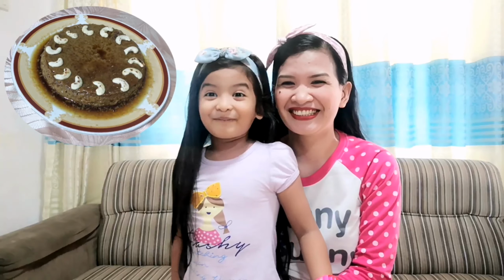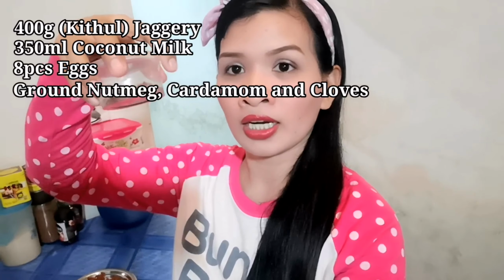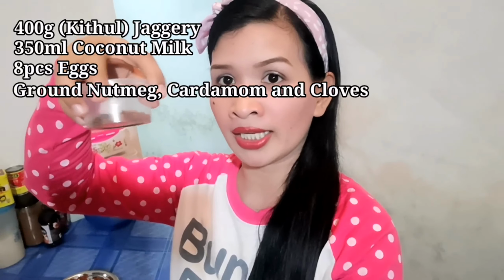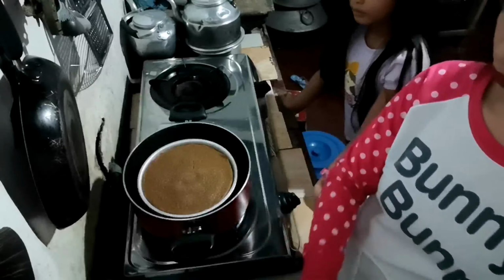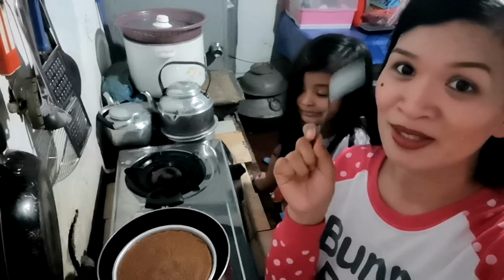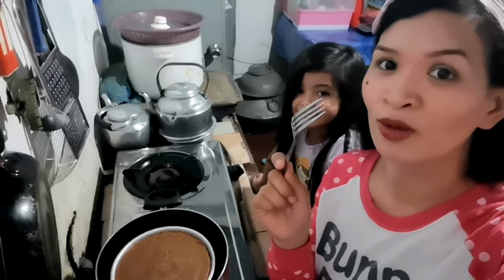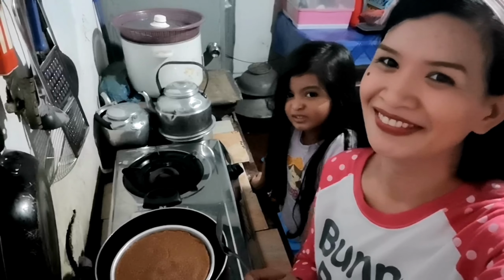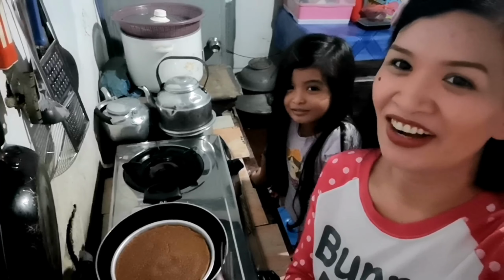Homemade Sri Lankan Watalappam | Filipina in Sri Lanka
Hi! I'm Laila, and she's my daughter- Rishana who is 4 years old. We are Filipino- Sri Lankan Family here in Sri Lanka. Happy Sinhala and Tamil New Year!!! Please Join us making Sri Lankan Dessert Watalappam.

 Watalappam (also called watalappan or vatlappam) (Sinhala: වටලප්පන් Tamil: வாட்டபாலம்) is a coconut custard pudding made of coconut milk or condensed milk, jaggery, cashew nuts, eggs, various spices, including cardamom, cloves. It is believed to have originated from the Malays, who came to the country during Dutch rule. This dessert is also called as “Sirikaya” by the minority Sri Lankan Malaya community. Interesting, “kaya” is a Malaysian dish made of coconut and eggs, which are a part of this dessert too! The dessert is very famously prepared by the Sri Lankan Muslim community during Eid and also served by the Sri Lankans during their weddings or house warming functions.

Ramadan Dessert
Sri Lankan Watalappam
Sri Lanka Watalappan
Watalappam Recipe in English
Watalappan Recipe in English
How to make Watalappam
How to make Watalappan
How to make Watalappam in English
Sri Lankan Desserts
Sinhala and Tamil New Year
Avurudu Festival
Pinay in Sri Lanka
Filipina Foods
Filipina-Sri Lankan
Sri Lanka Visa
Filipina in Sri Lanka
Filipina-Sri Lankan Couple
Filipina Visa in Sri Lanka
Meet Filipina in Sri Lanka
Filipina Sri Lankan Wedding
Filipina Sri Lankan Marriage